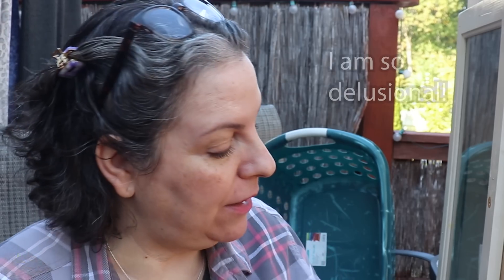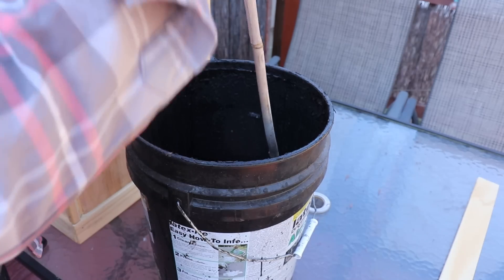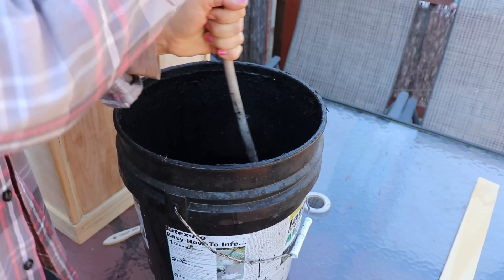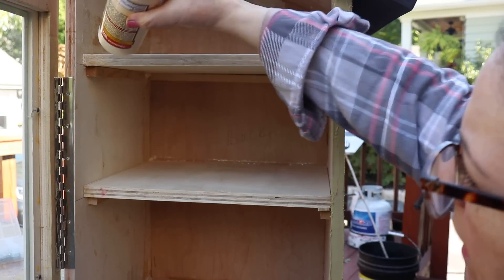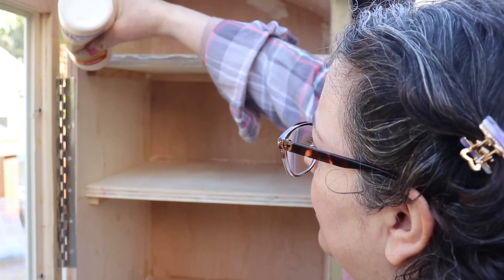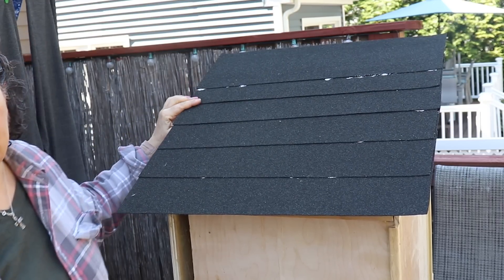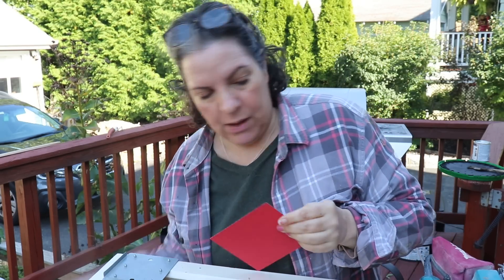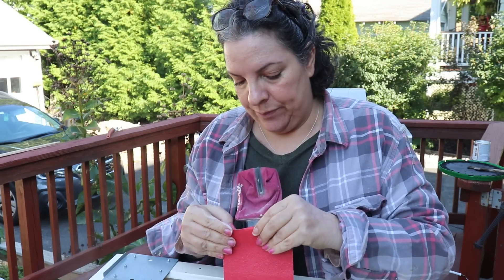Building a Little Free Library || Part Four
Hi everyone,
I am building a Little free Library from scratch.
In essence this is a book sharing initiative which allows you to share books with you neighborhood. You build or install a mini library on your front yard and neighbors pick up and drop off books. It is a great way to share the love of reading with your community!